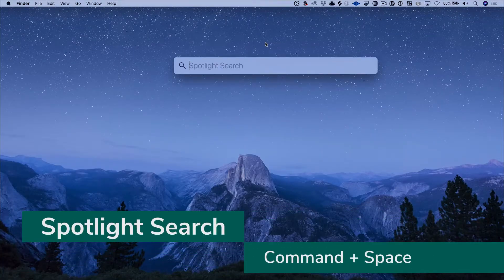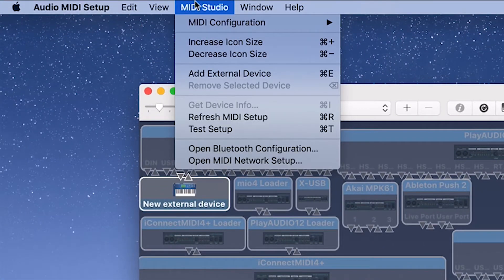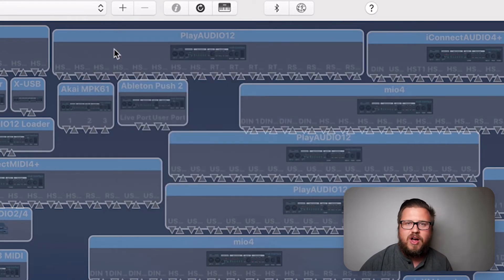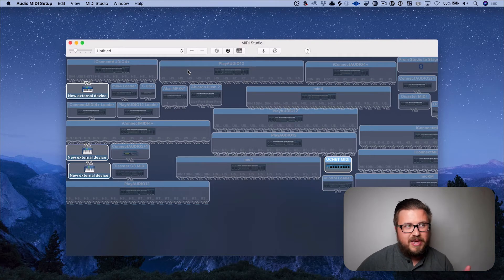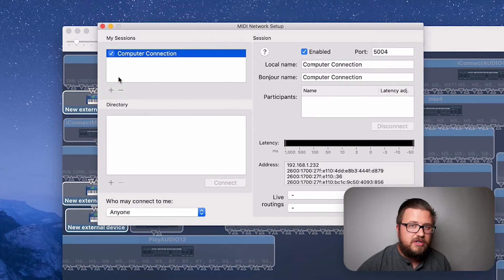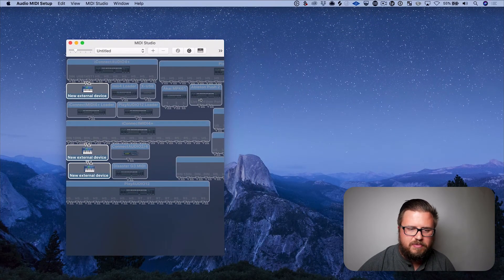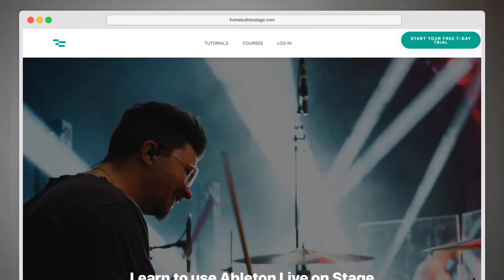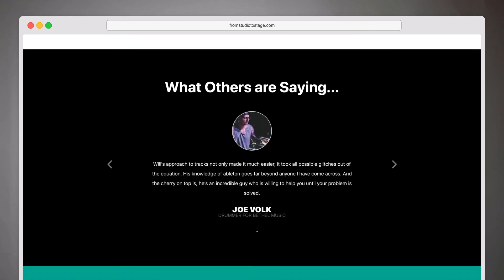How to Find MIDI Network Settings on Mac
With every new MacOS update, comes more things that are broken. eh... updated. One of those is the location of Network MIDI Studio. In this video, I'll show you where Apple has hidden the Network MIDI Studio options and a few different ways to access those settings.

0:00:00 - Welcome/Intro
0:00:32 - What Network MIDI does
0:01:08 - The Problem
0:01:27 - How to find Audio/MIDI settings on Mac
0:01:41 - How to switch to the MIDI studio tab for the first time
0:02:09 - Pro Tip for when you use MIDI studio more often than audio studio
0:02:33 - What is MIDI Studio?
0:03:10 - Option #1 for navigating to the MIDI studio
0:03:42 - Option #2 for navigating to the MIDI studio
0:03:55 - How to find Network MIDI when your MIDI studio window is minimized
0:04:10 - Wrap up
0:04:26 - How to learn more about using Ableton Live on stage

Want to support the creation of videos like this, or want to learn how to perform on stage with Ableton Live?

Network MIDI tutorials/Courses

Connecting two Macs together via Ethernet and Network MIDI